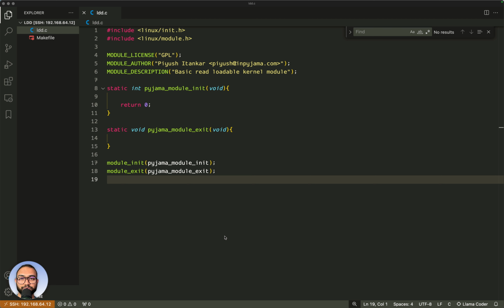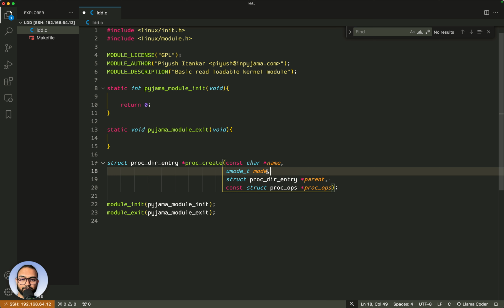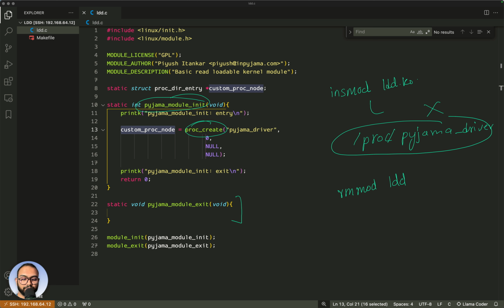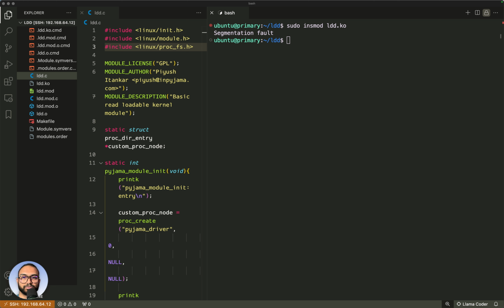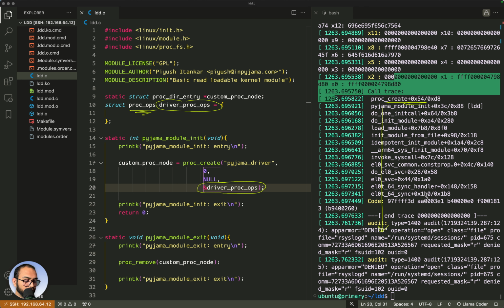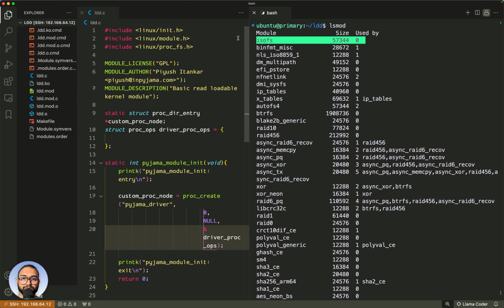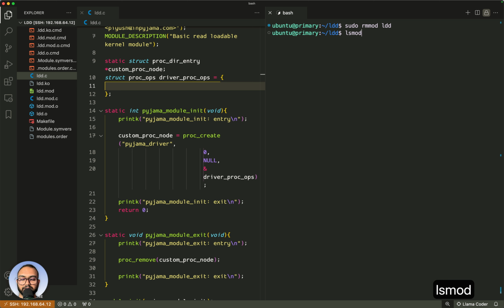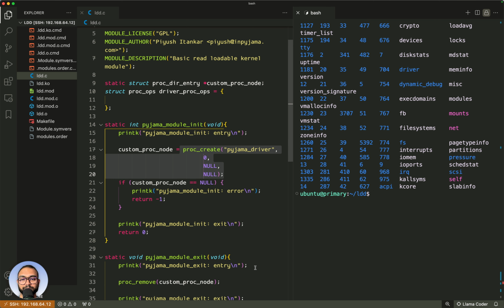S4L3. creating the :proc file entry and screwing up the kernel